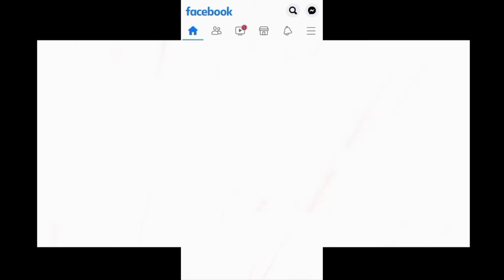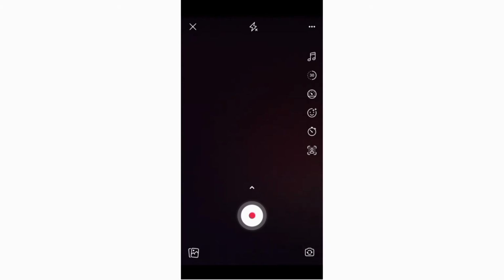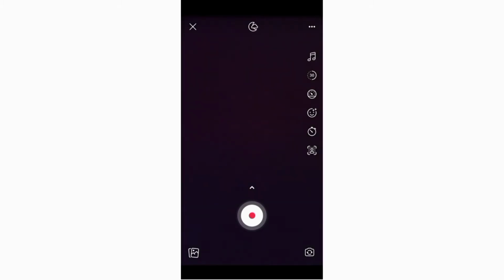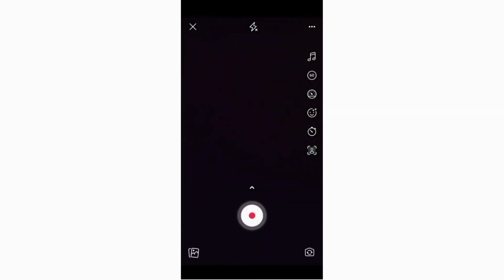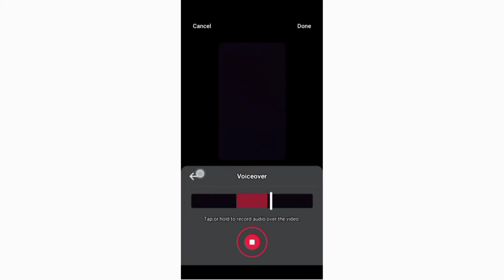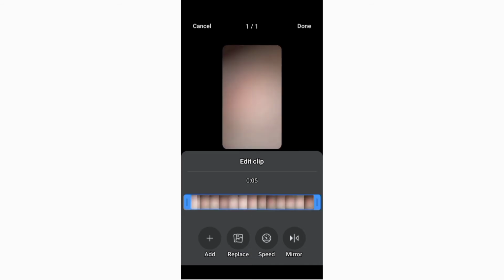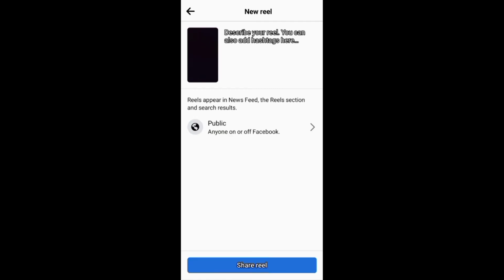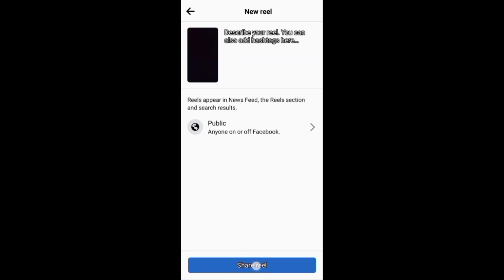How to Post Facebook Reels–Plus Creating Them (UPDATED GUIDE)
This video is about how to create Facebook reels on android. See how to make Facebook reels on iPhone or iPad. See also how to upload and post reels on Facebook.

0:00 - Introduction
0:31 - Creating Facebook Reels
1:17 - Setting Up Facebook Reels
2:21 - Posting Facebook Reels
3:03 - Conclusion